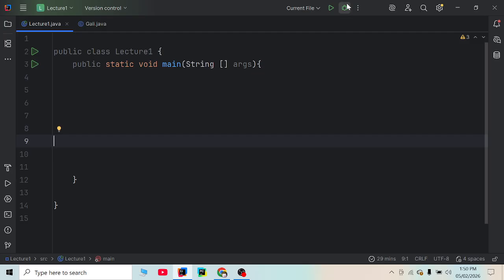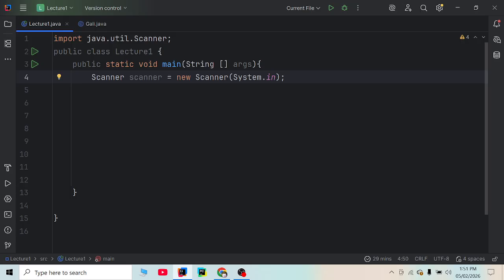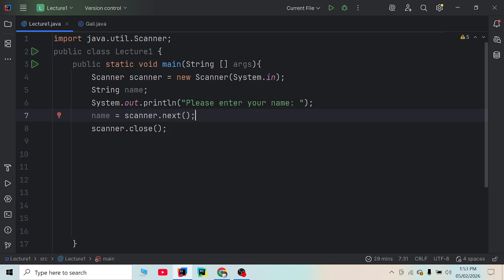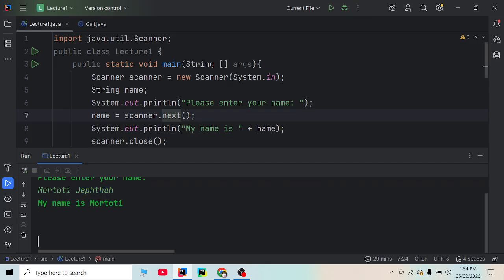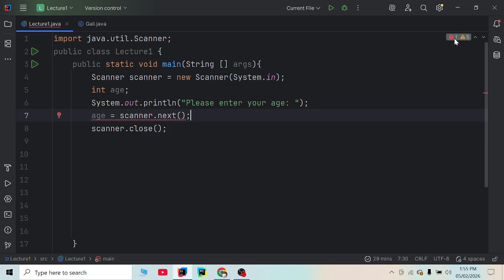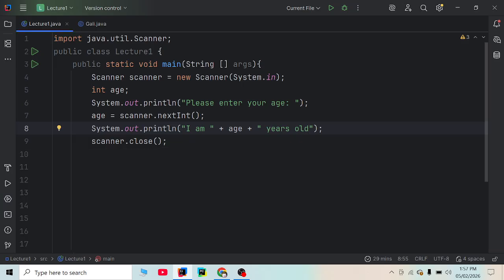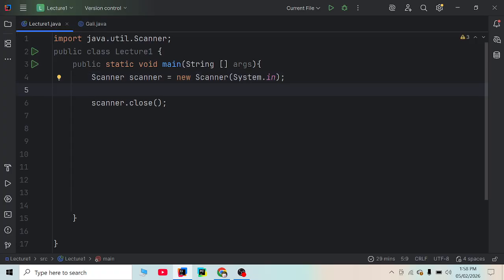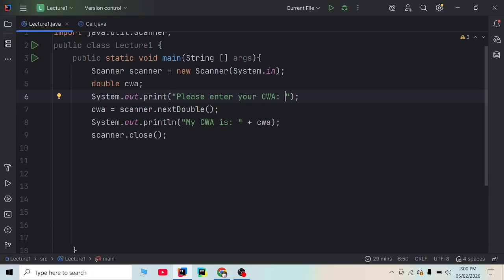Java Scanner Tutorial: Reading User Input | KNUST Java #7 | Code with Mortoti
KNUST Java Tutorial #7: Learn how to get user input in Java using the Scanner class! Make your programs interactive. 🚀

This video introduces Scanner and shows you how to read input from users - numbers, text, and more.

📚 What You'll Learn:
- Why Java needs Scanner (vs Python's input())
- How to import Scanner (import java.util.Scanner)
- Creating a Scanner object
- Reading different input types (nextInt, nextDouble, next, nextLine)
- The importance of closing the Scanner
- Basic input/output programs

🎯 Perfect for:
- KNUST IT Level 200 students
- Java beginners
- Anyone learning interactive programs

⚠️ IMPORTANT: Watch Video #8 next to avoid the nextInt() ghost input bug!

📌 Previous Video: Concatenation - Blending Data Types
📌 Next Video: The nextInt() Ghost Input Problem (Critical!)

💡 Pro Tip: Always close your Scanner with scanner.close() to prevent memory leaks!

👨‍💻 Now your programs can talk to users!